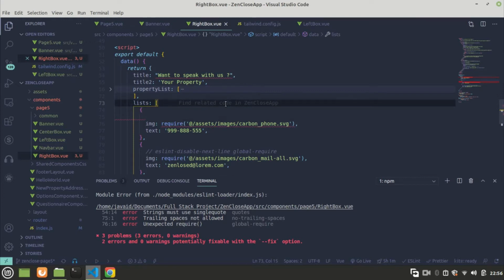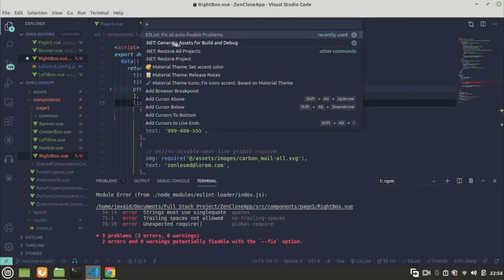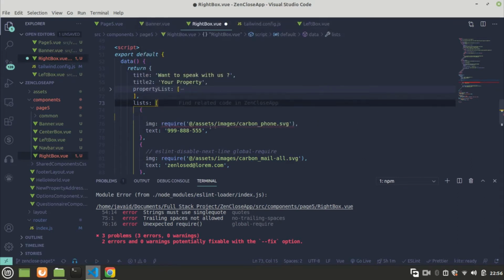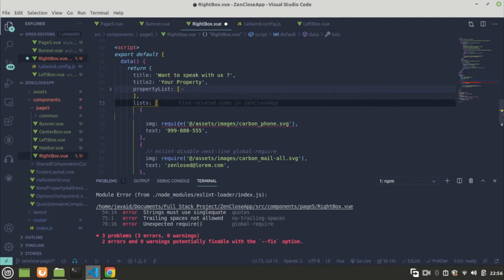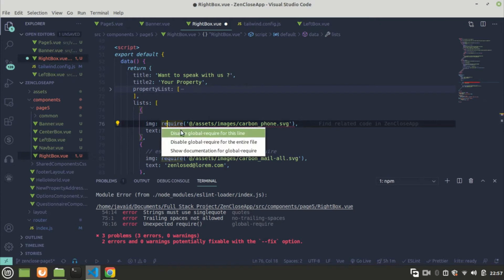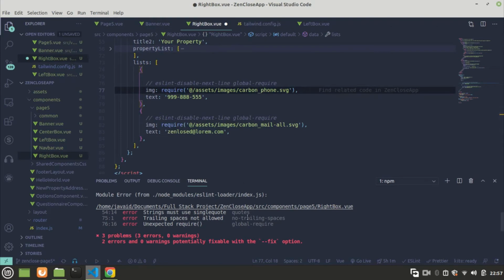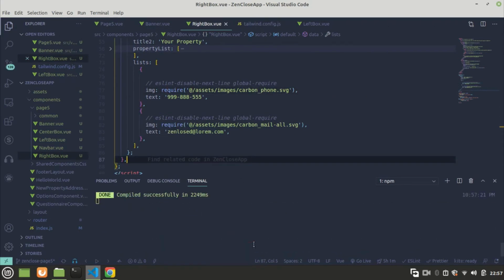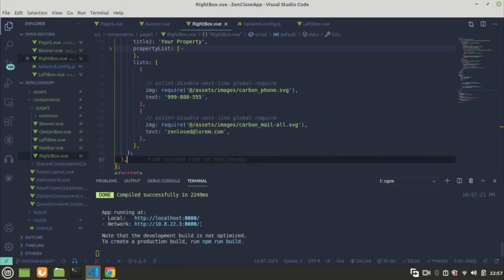ESlint Errors in VUEJS | Disable ESlint | Fix Eslint issues in VS code and VueJs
Hi, in this video I will tell you how you can solve ESlint errors in vuejs easily.
/* Commands */
Ctrl + Shift + p
ESlint: Fix all auto-fixable Problems

Ctrl + .
/* Commands */
I am a developer with an engineering mind and creativity is my passion. I am self-disciplined, highly motivated, having multi-tasking ability with polished technical skills.
I have experience in the freelance market as well as working with a small startup as front a developer. My ability to grasp things is very high which differentiates me from others. I always prefer advancements and try to move with new technologies. I am a passionate web developer with advanced technologies.
I am experienced with Html, CSS, Bootstrap, Bulma, Tailwind, Javascript, Vue Js, Vuetify, Bootstrap-Vue, and Nuxt Js.
I always prefer learning new upcoming technologies to cope up with advanced requirements and problems.